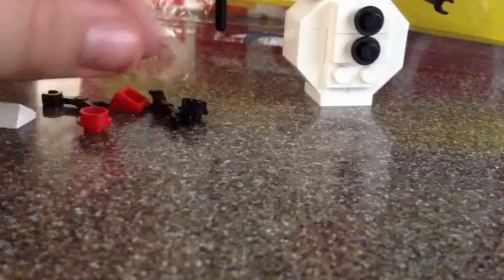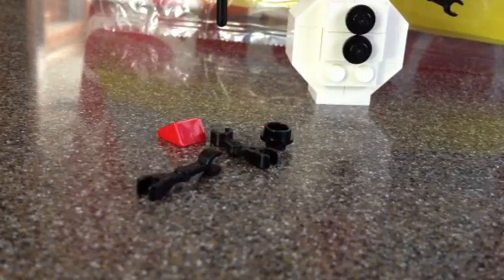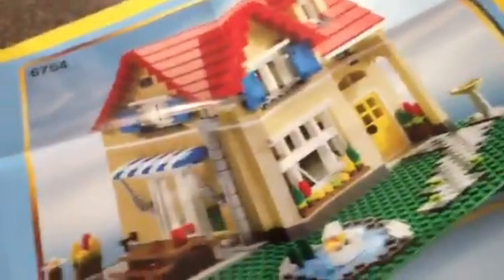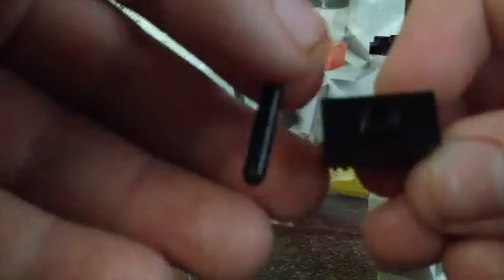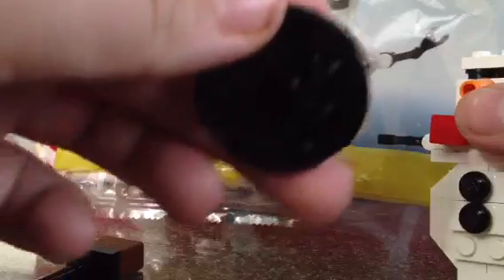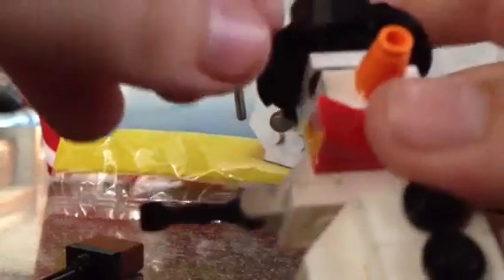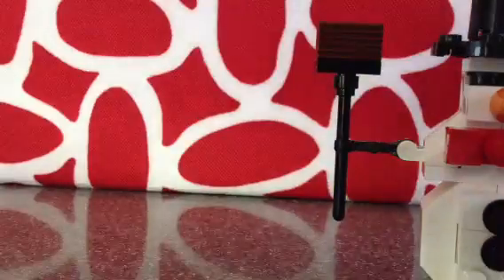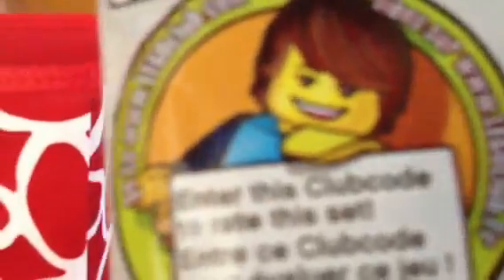Lego creator snowman 30008 review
Small set